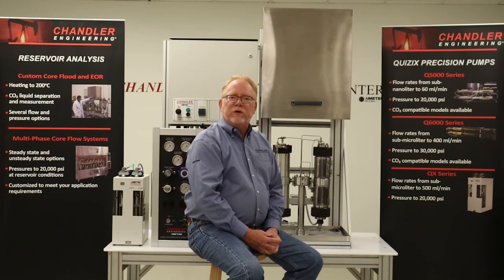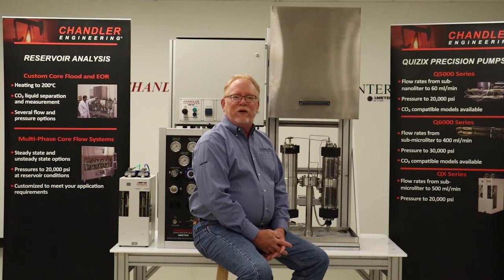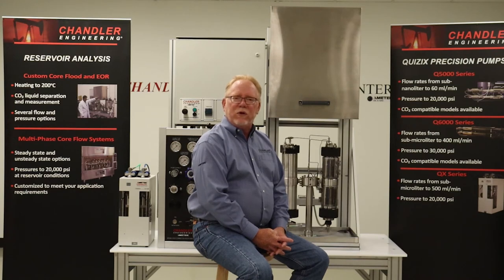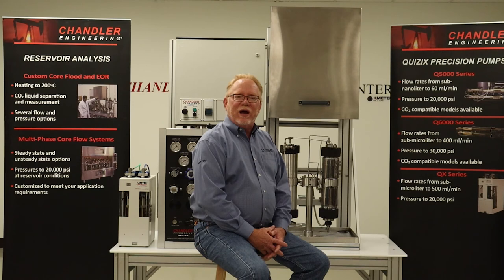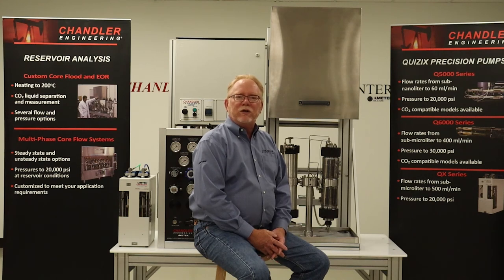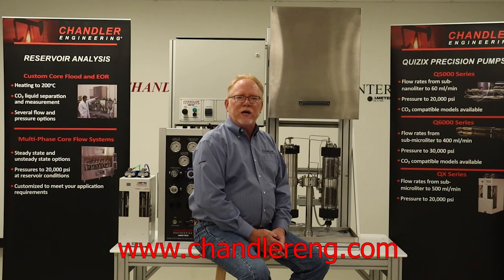SPE Improved Oil Recovery Show - Formation Response Tester Video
Missed the IOR show? No problem. take a look at the Formation Response Tester Video to see what you've missed.